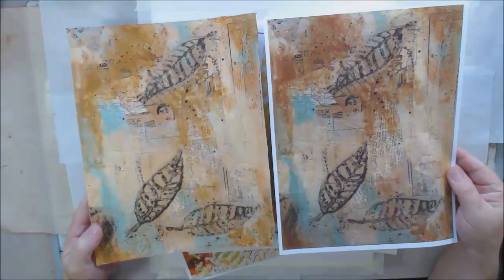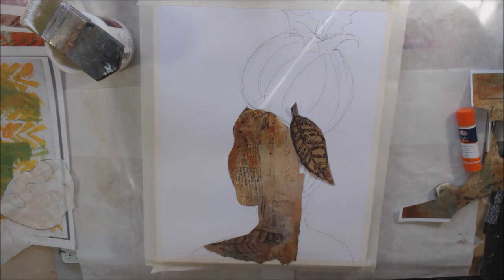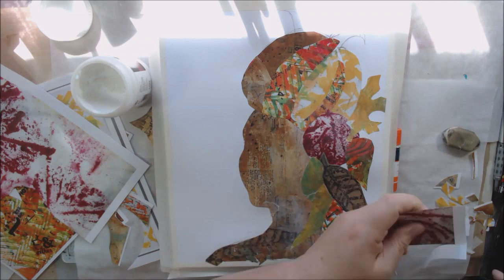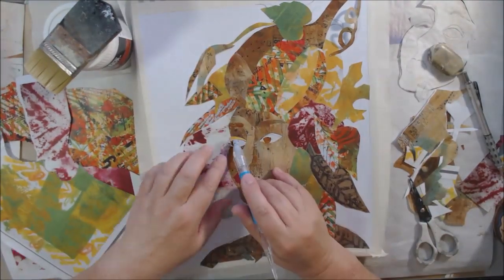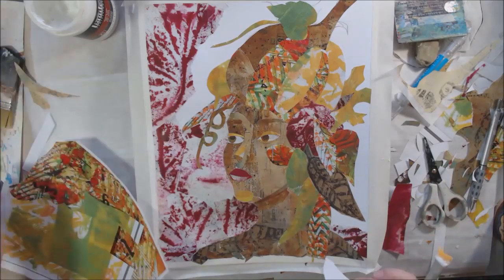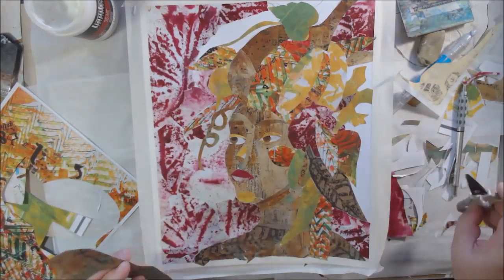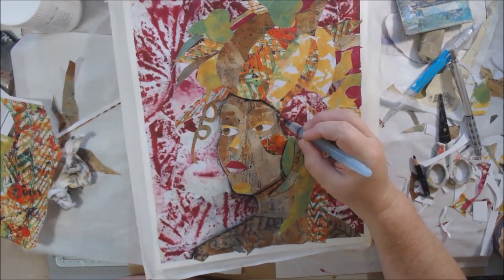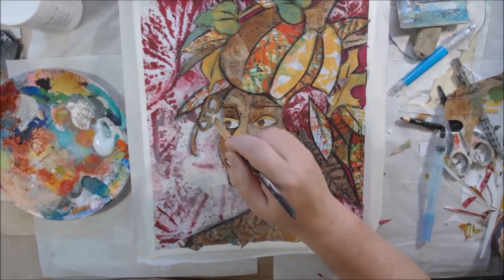4 Artists 4 Seasons Video Hop Fall/Autumn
4 Artists 4 Seasons is a collaboration where we make mixed media backgrounds, scan them, and exchange them. Then we print them out and make art. Here is my Fall/Autumn collage creation.